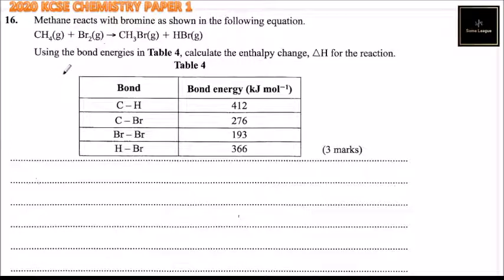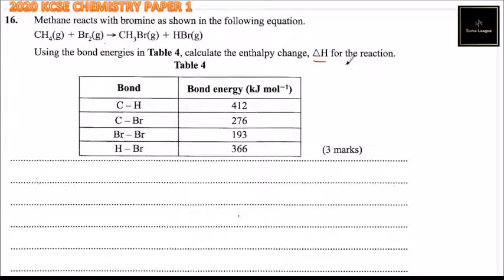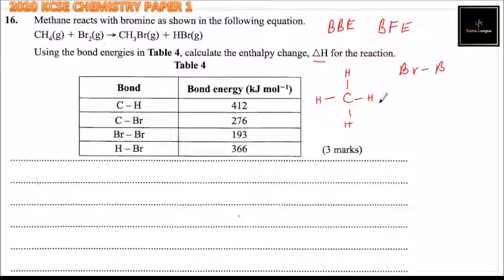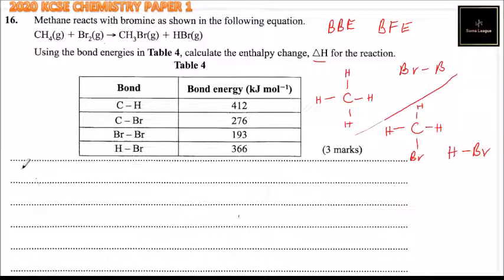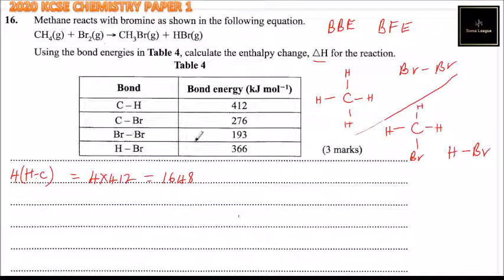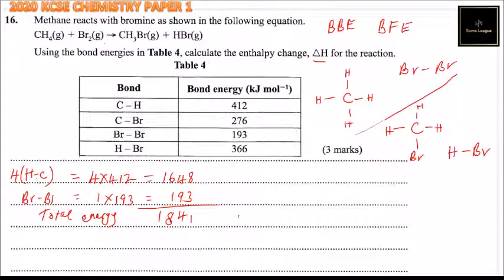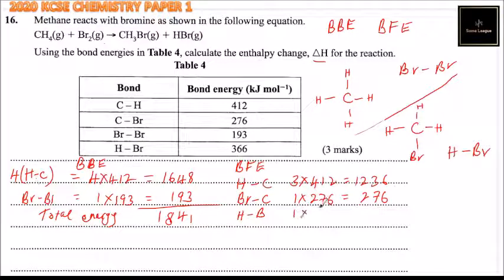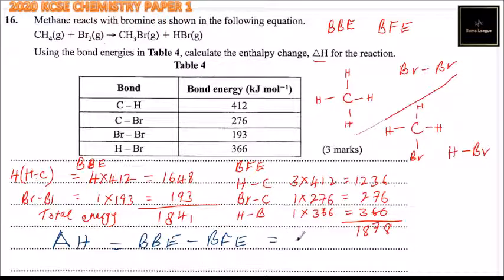2020 KCSE CHEMISTRY PAPER 1 NO 16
This video explains how to arrive at the correct answer in question 16 of KNEC's 2020 KCSE Chemistry paper 1.